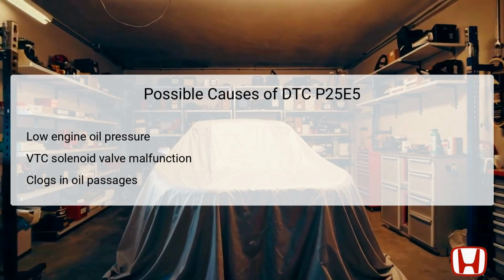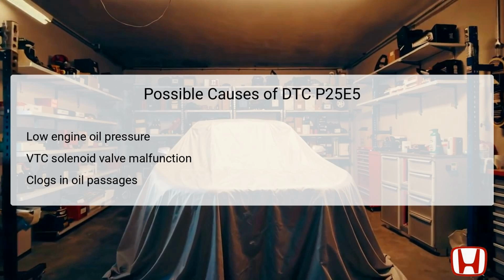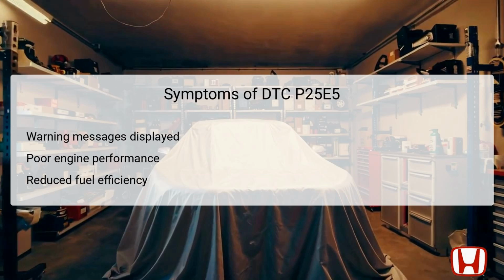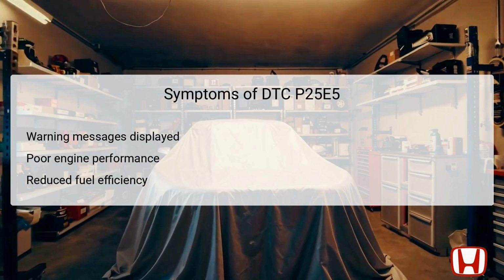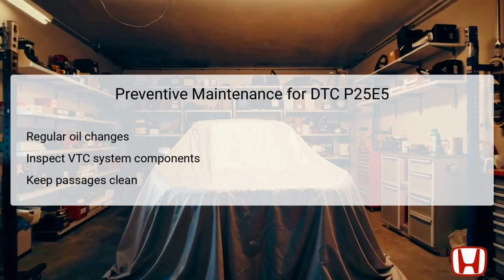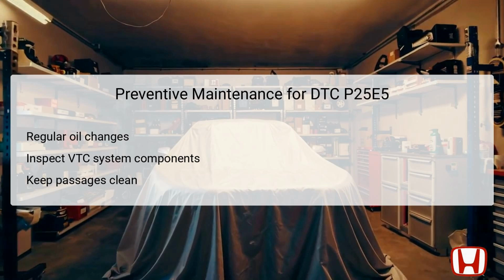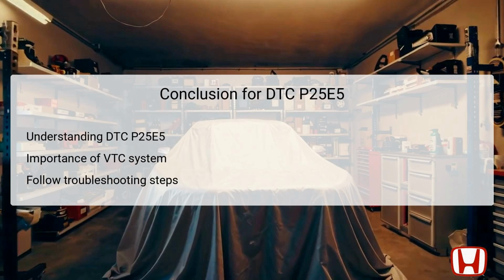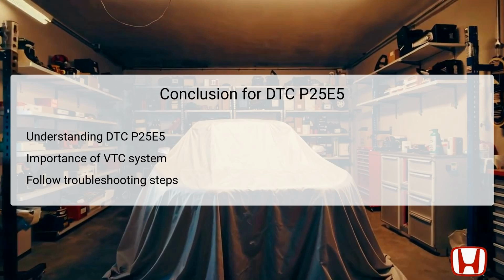DTC P25E5: Variable Valve Timing Control (VTC) B System Malfunction - Honda CR-V 2023+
Join the STEP Diagnostics early access list:
​ In this video, you'll learn about the diagnostic trouble code (DTC) P25E5 related to the Variable Valve Timing Control (VTC) B system malfunction in the 2023 Honda CR-V. We'll cover potential causes, symptoms, and step-by-step troubleshooting procedures to effectively diagnose and address this issue, ensuring optimal engine performance and efficiency. By the end, you'll have a comprehensive understanding of the VTC system and the necessary maintenance strategies to prevent future problems.